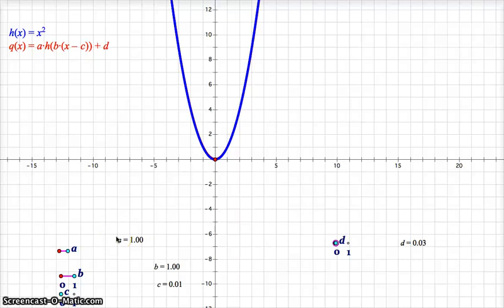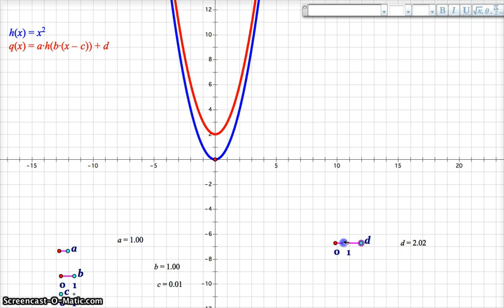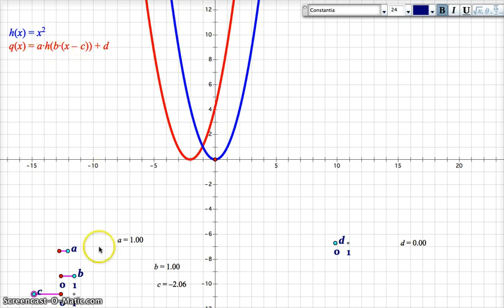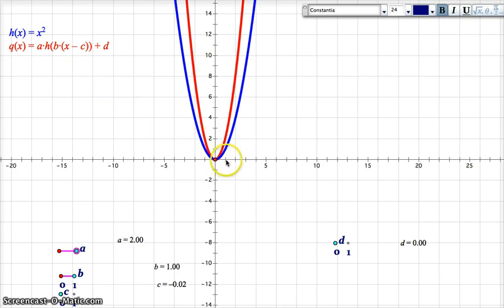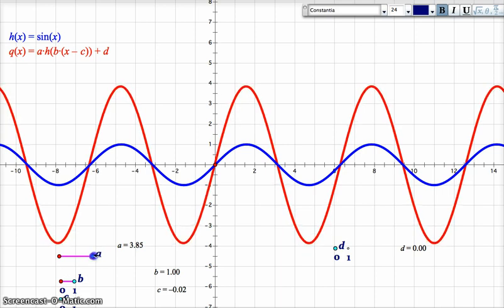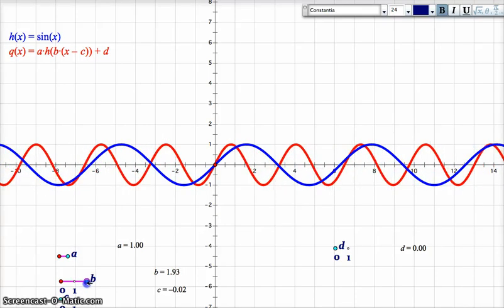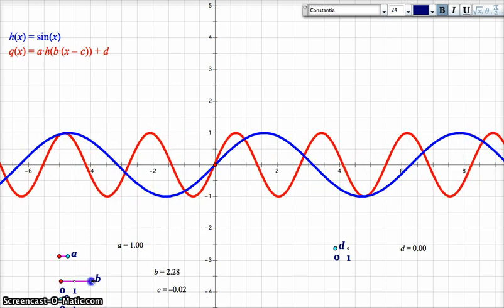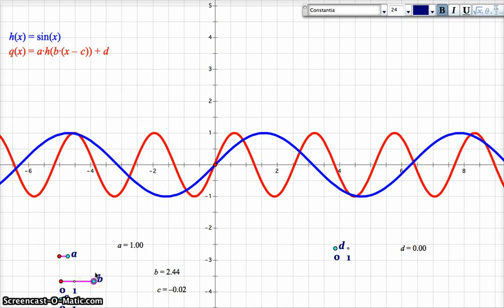Function Transformations 1.mp4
Tranformations of Functions - 1 transformation--explained